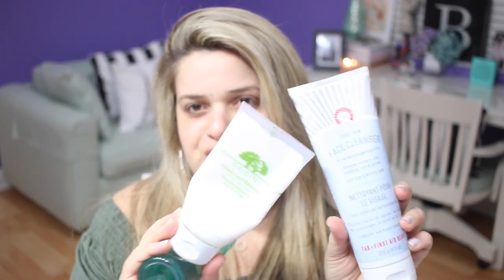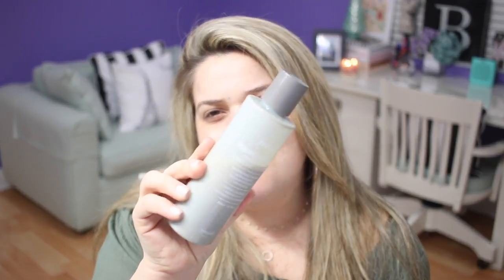My Morning Skincare Routine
Products mentioned:
Clarisonic Mia Fit, Cashmere Brush
FAB Beauty Face Cleanser
Origins Checks and Balances Frothy Face Wash
La Mer - The Cleansing Gel
Thayers Witch Hazel Aloe Vera Formula - Rose Petals
Fresh Umbrian Clay Purifying  Facial Toner
CVS Oval Cotton Pads
Peter Thomas Roth Max Complexion Correction Pads
Kate Sommerville Anti Back Lotion
Too Faced Hangover 3 in 1 Replenishing Primer and Setting Spray
Sunday Riley Tidal Brightening Enzyme Water Cream
Fresh Rose Hydrating Gel Cream
Origins Ginzing Energy Boosting Gel Moisturizer
Marc Jacobs Undercover Perfecting Coconut Face Primer
Fresh Creme Ancienne Eye Cream
Dior Creme de Rose Smoothing Plumping Lip Balm
Fresh Sugar Lip Caramel Hydrating Balm
Bioderma Sensibio H2O Makeup Removing Micellar Solution